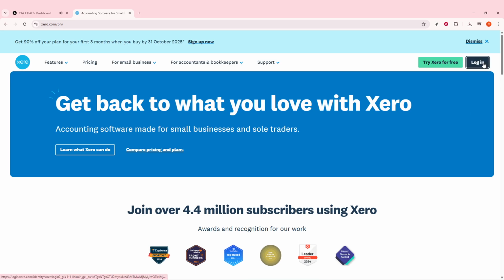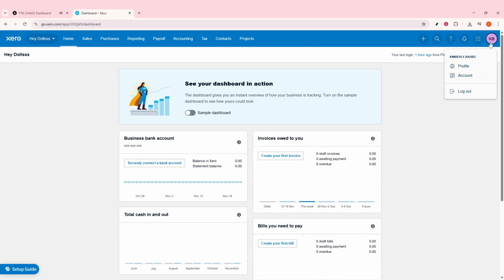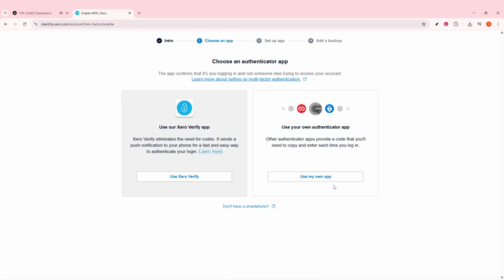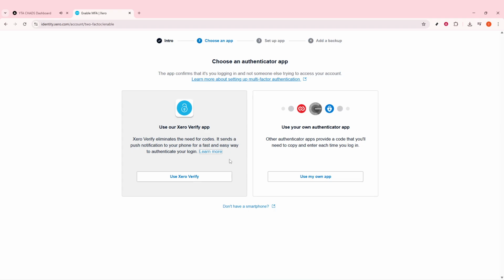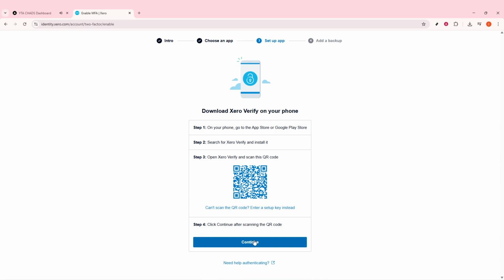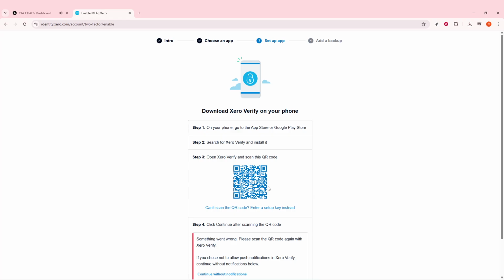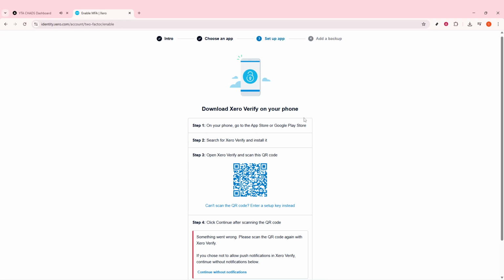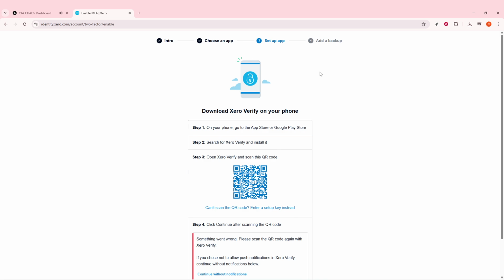How to Set Up Two Factor Authentication in Xero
Want to keep your Xero account safe from unauthorized access? This step-by-step guide will show you how to set up two-factor authentication (2FA) in Xero quickly and securely. Learn how to enable 2FA, use an authenticator app, and add extra protection to your login so your financial data stays secure. Perfect for small business owners, accountants, and bookkeepers, this tutorial makes it easy to strengthen account security, protect sensitive information, and meet compliance requirements. By enabling two-factor authentication in Xero, you’ll reduce security risks, prevent fraud, and gain peace of mind knowing your business is protected.